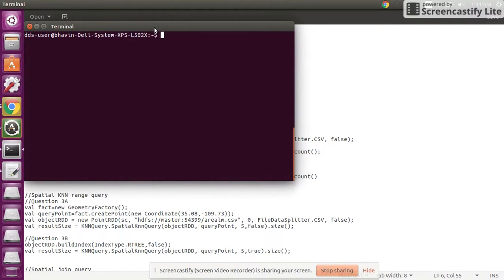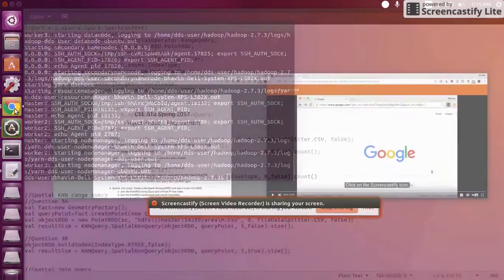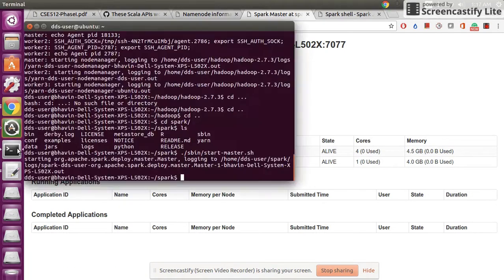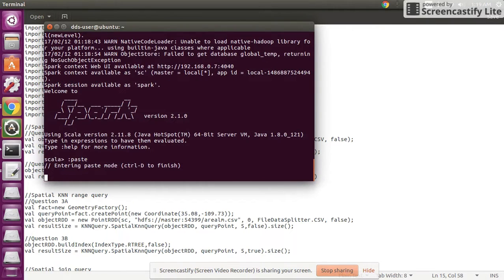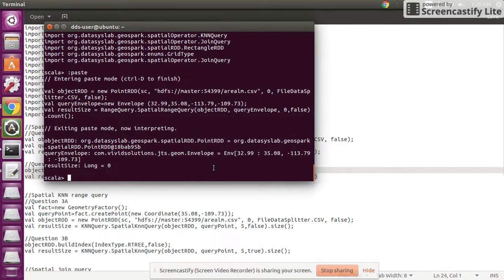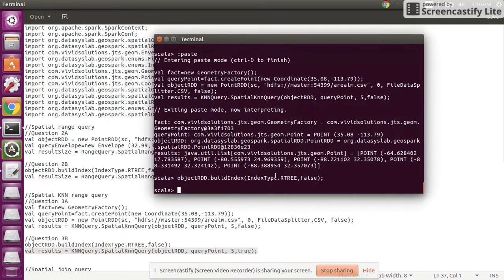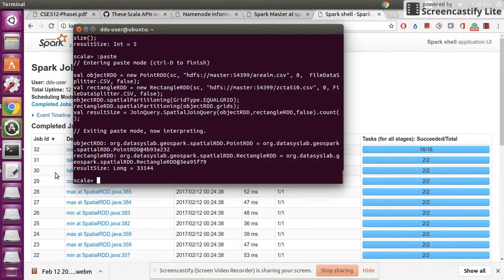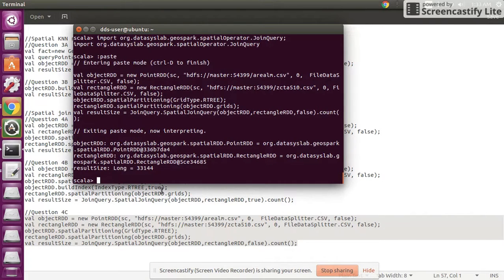CSE 512 SPRING 17-Phase1 Group SPARK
This video describes the setup of multi-node Hadoop clusters and execution of point, range and join queries on geo-spatial data using GeoSpark library.